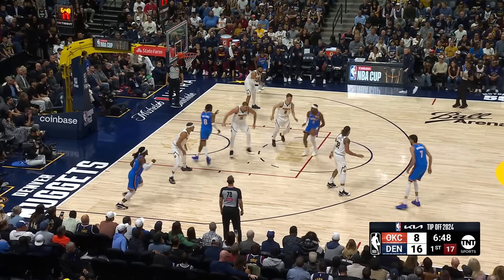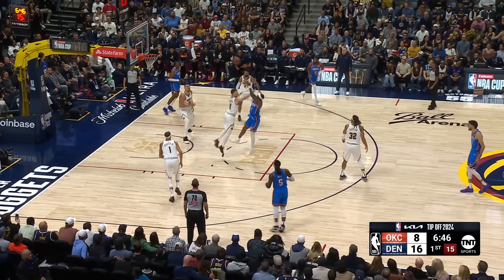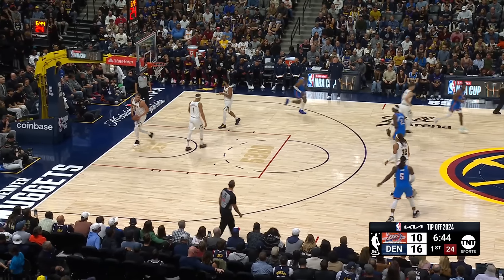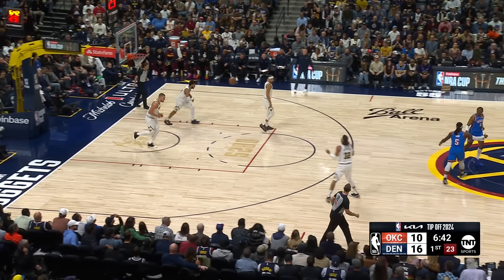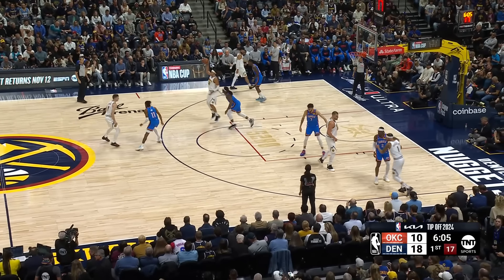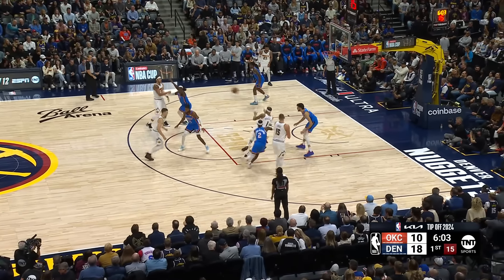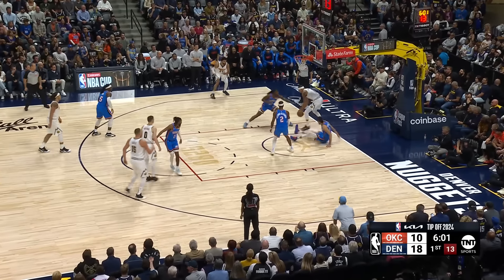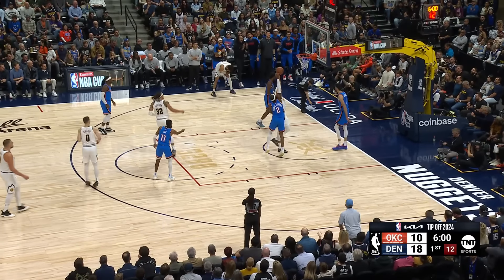Shai Gilgeous-Alexander & Chet Holmgren STUFF The Stat Sheet In Denver! | October 24, 2024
The Oklahoma City Thunder defeat the Denver Nuggets, 102-87. Shai Gilgeous Alexander totaled 28 points, 7 rebounds, 8 assists, 2 steals and 3 blocks while Chet Holmgren added 25 points, 14 rebounds, 5 assists and 4 blocks in the win. Nikola Jokic tallied his 131st career triple double as he goes for 16 points, 12 rebounds and 13 assists. The Thunder move to 1-0 on the season while the Nuggets fall to 0-1.

 Shai Gilgeous-Alexander tallied his 3rd career 25 point, 5 rebound, 5 assist, 3 steal, 3 block game, tying Kevin Durant for most in Thunder franchise history.